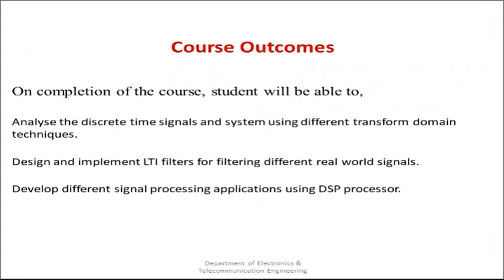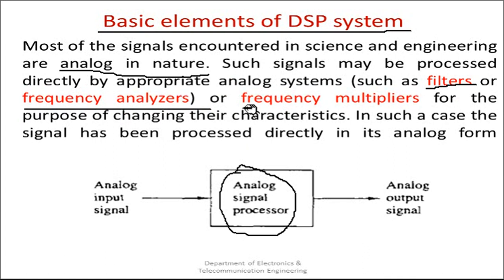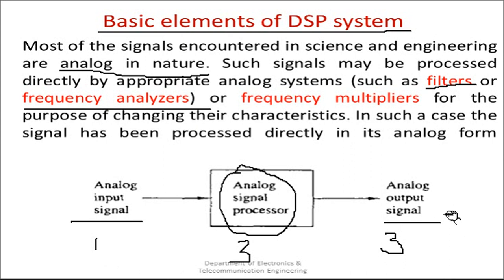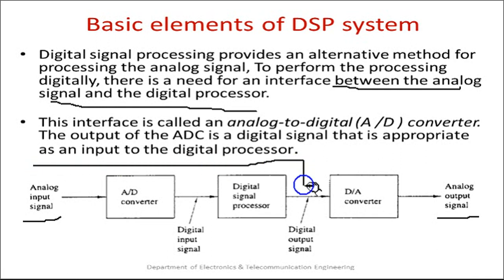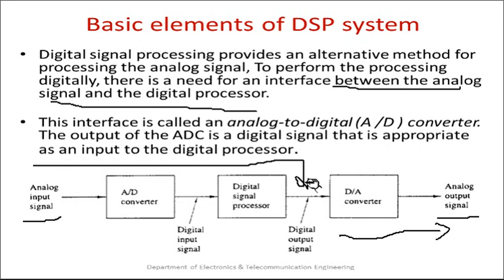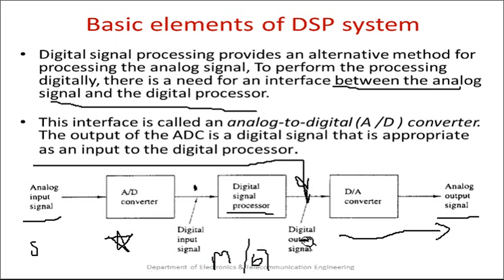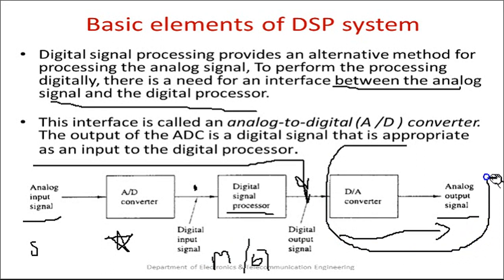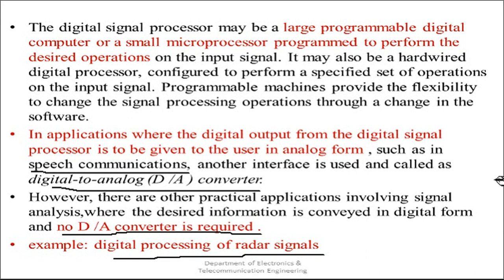Lecture 4 DSP blockdiagram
This video will guide about basic blocks of DSP (from J. G.PROAKIS)